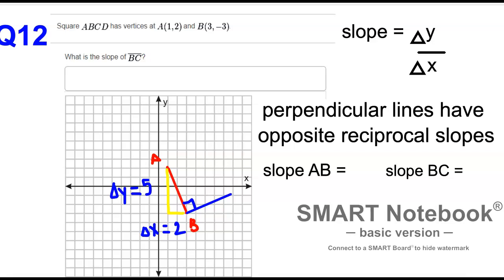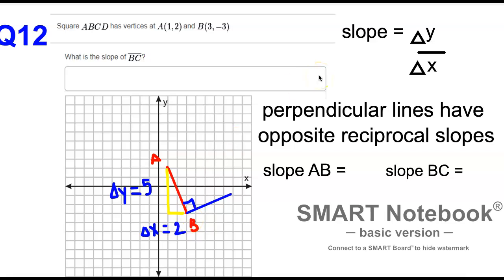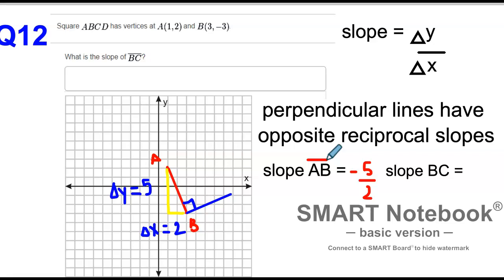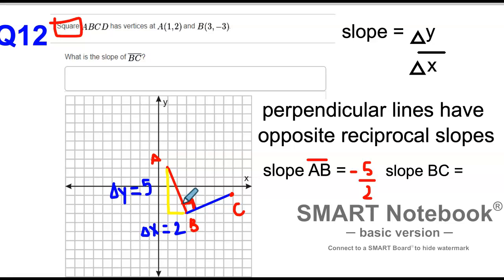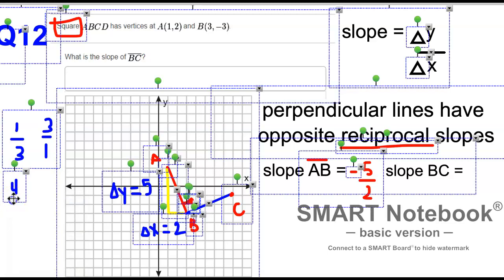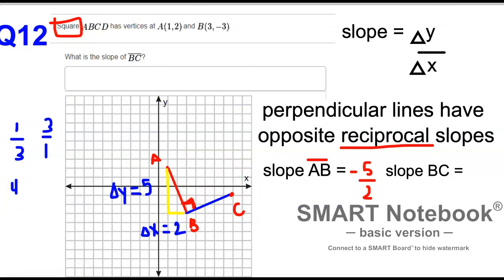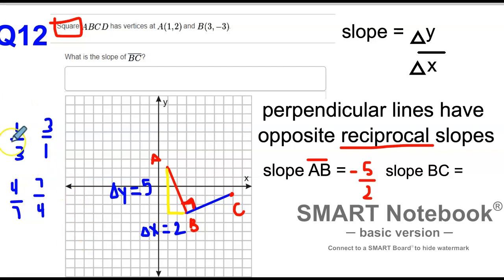GEO Midterm PT1 Q12